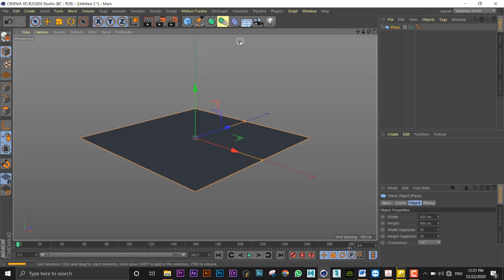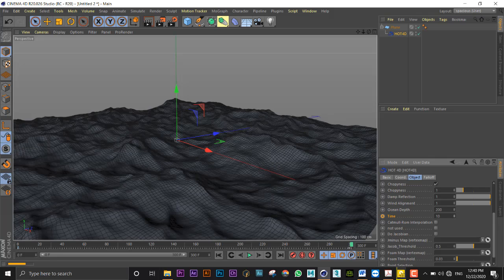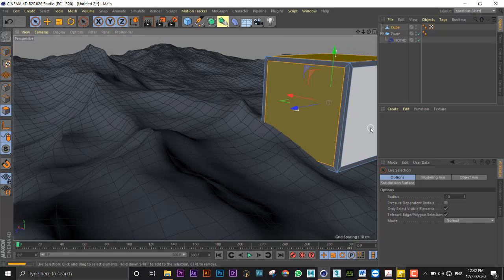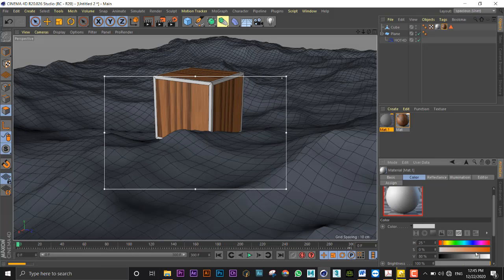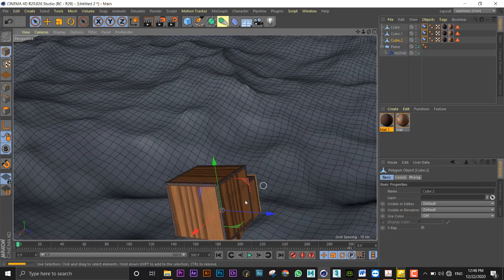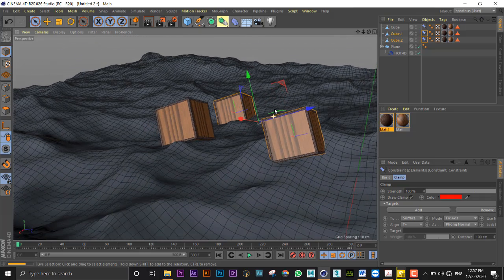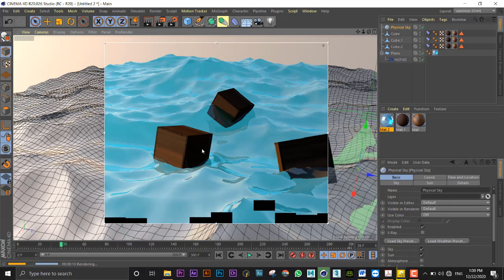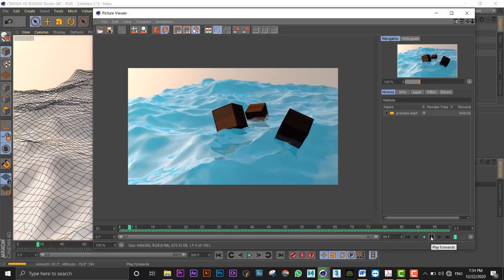Floating boxes 1